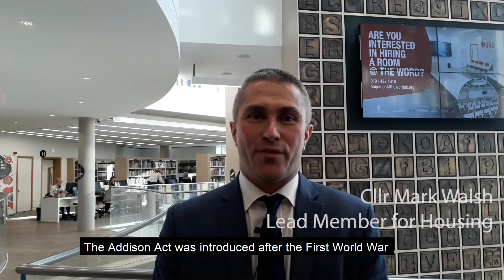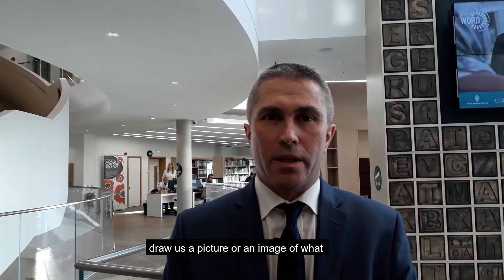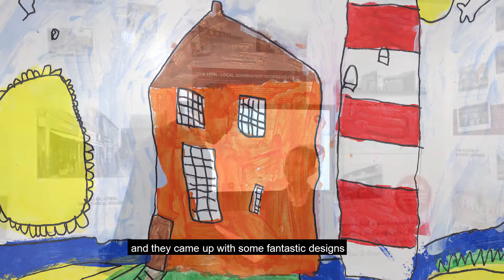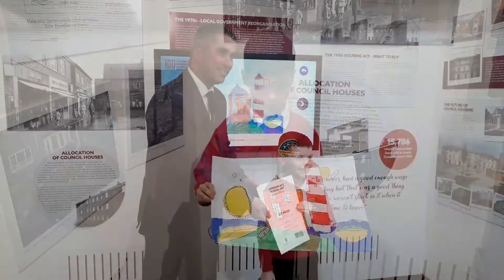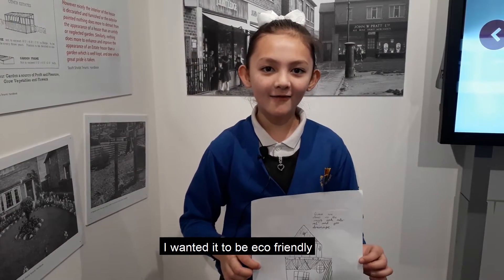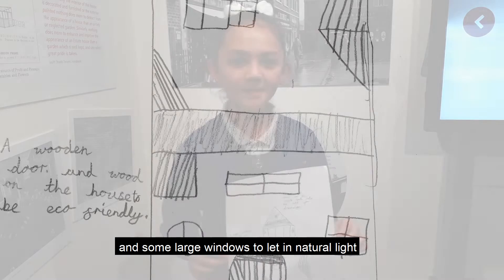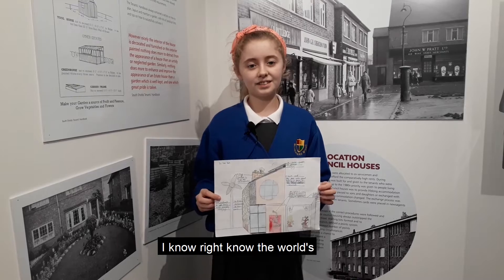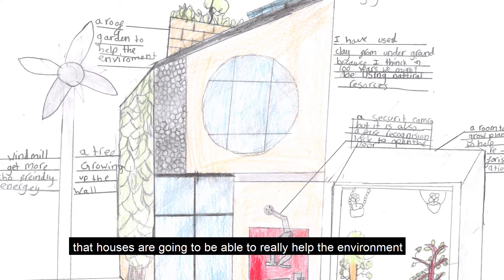Addison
Schoolchildren design homes for the future